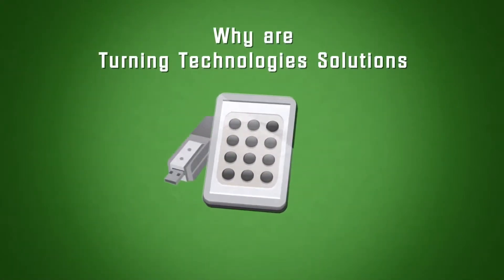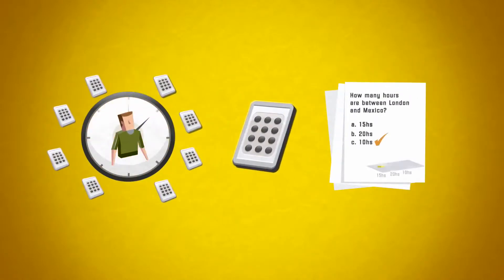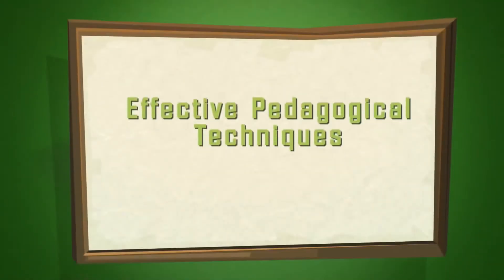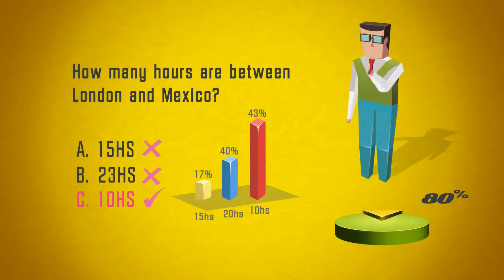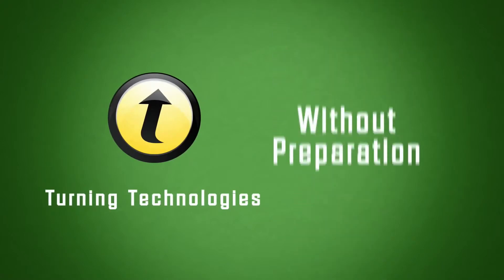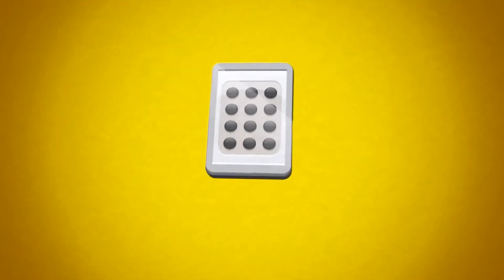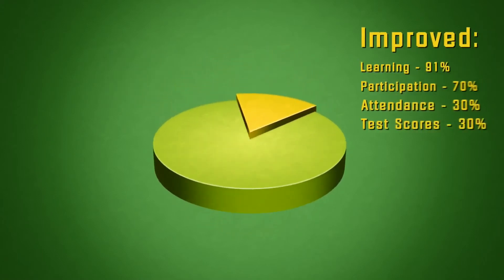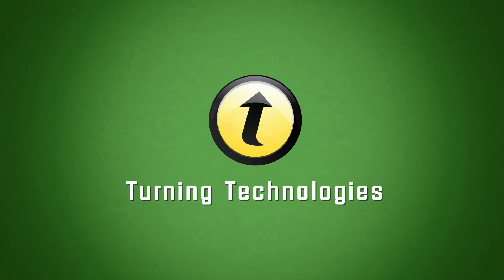Audience Response Systems from Turning Technologies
Audience Response System for classroom assessment and training